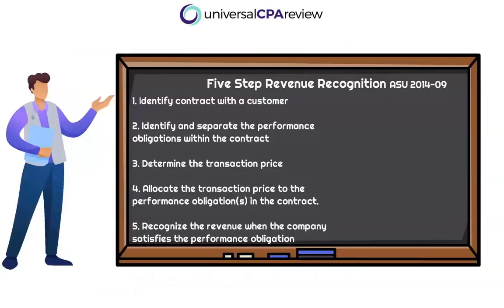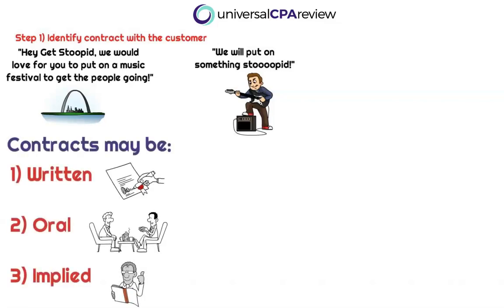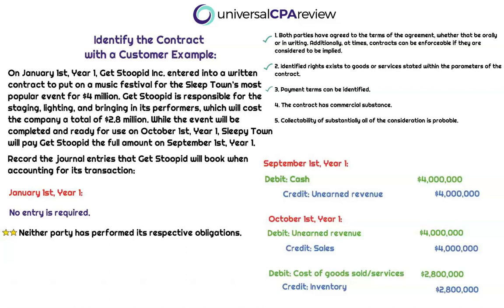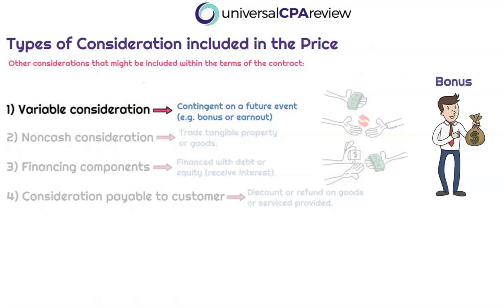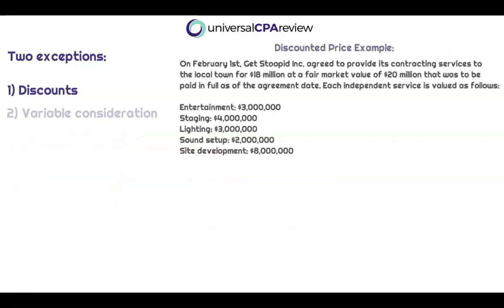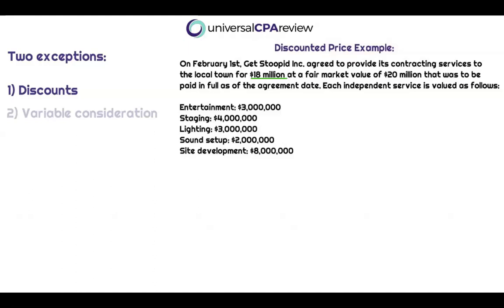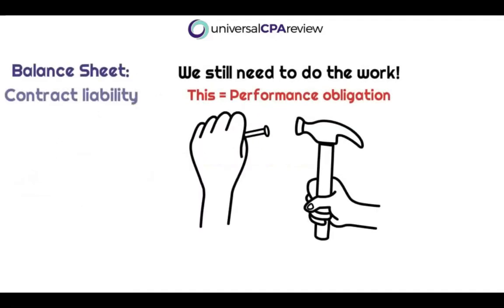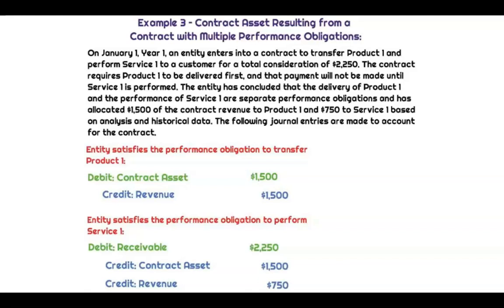The 5 Simple Steps of Revenue Recognition (CPA exam) | Universal CPA Review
Want to learn revenue recognition for the CPA exam? Just watch this video!